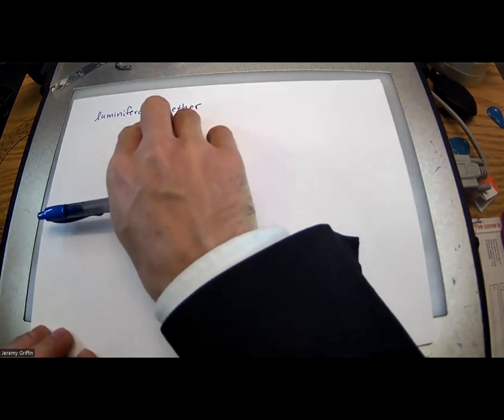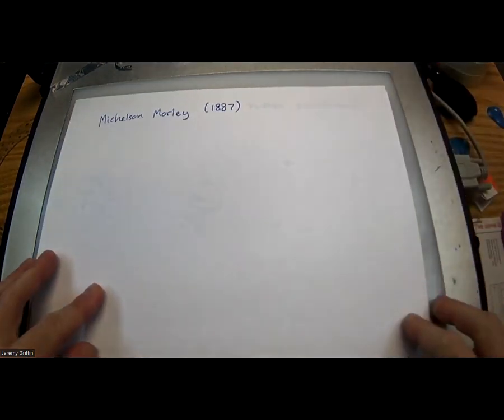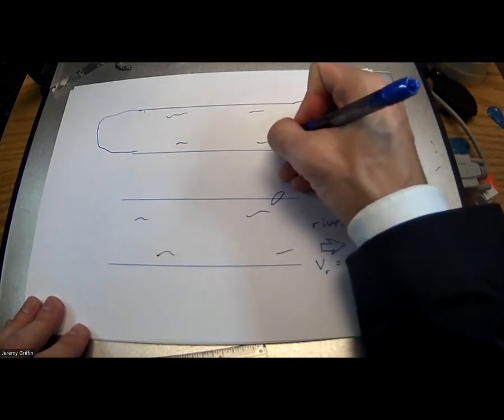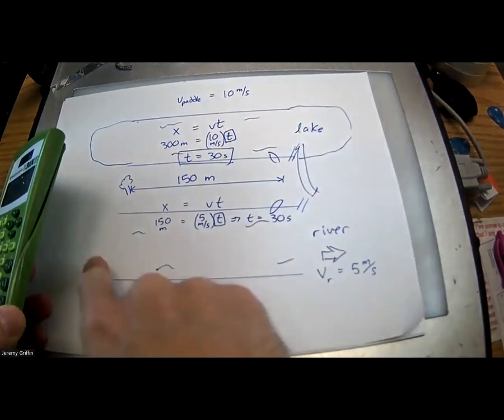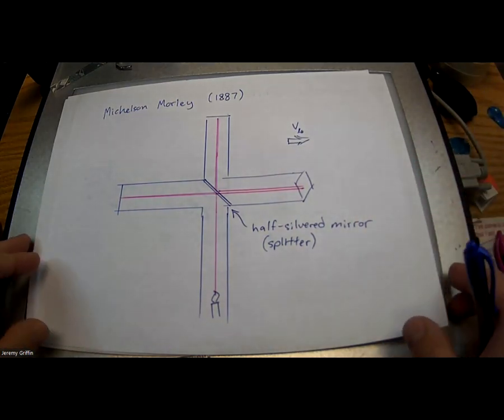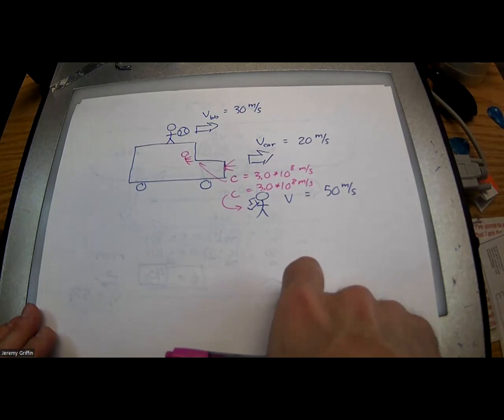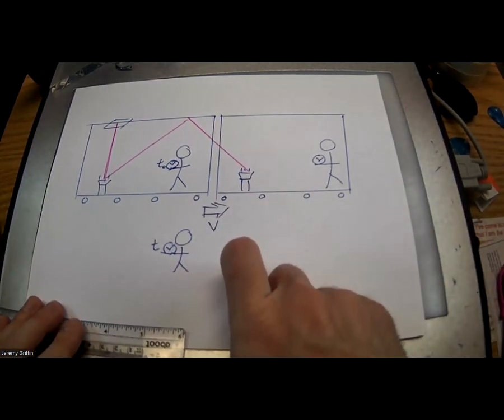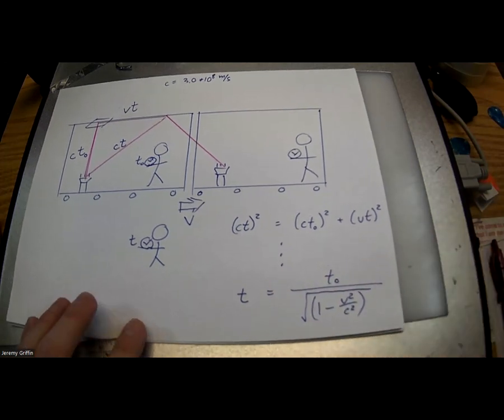2022 0208 Physics Honors Day 110 pd 04 part 1 of 4